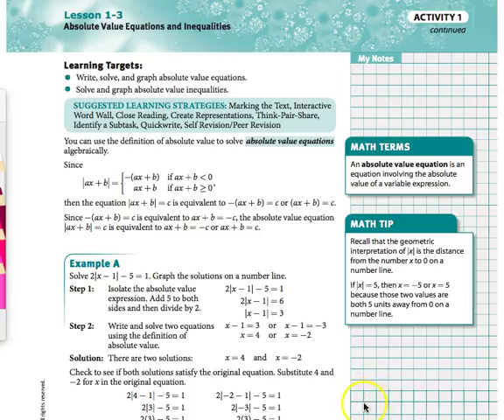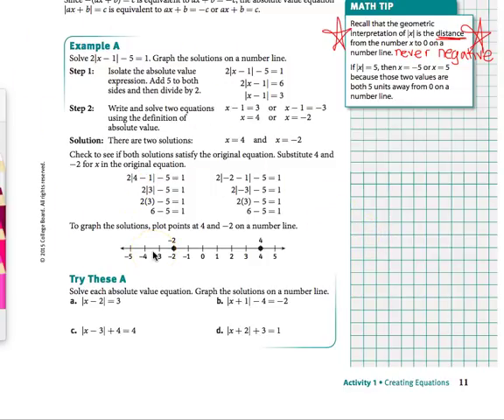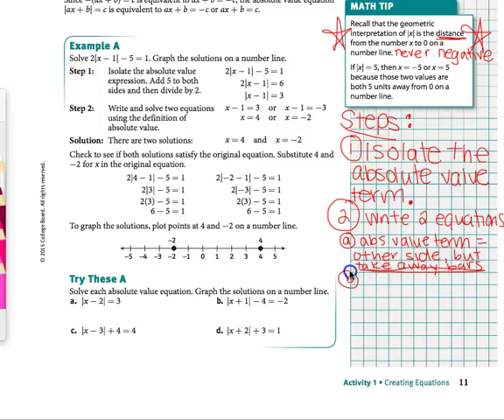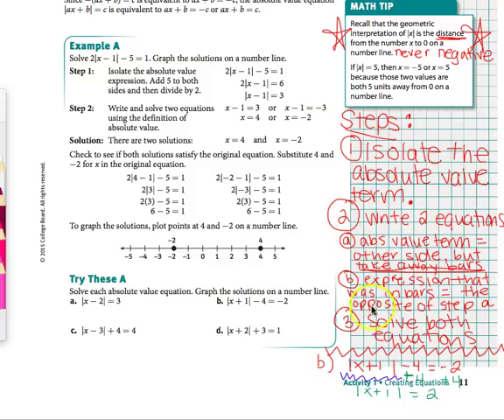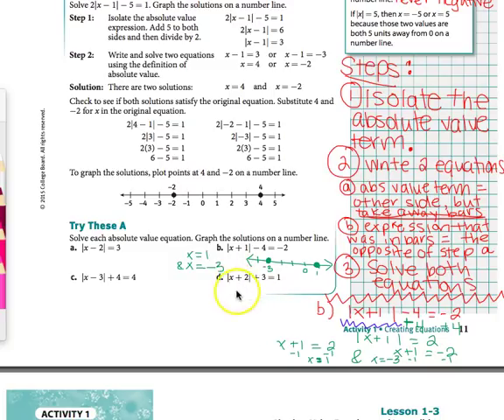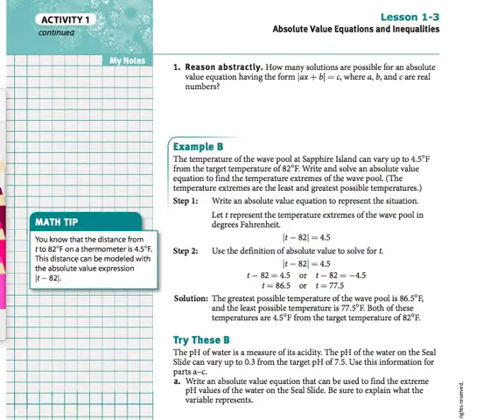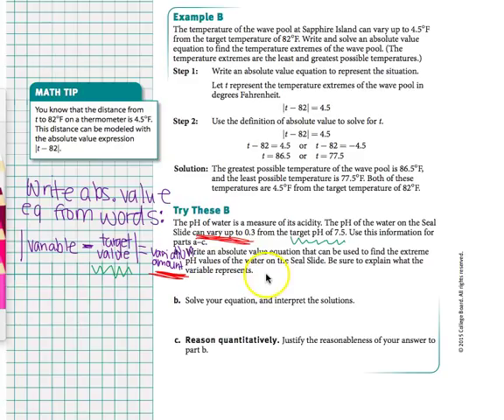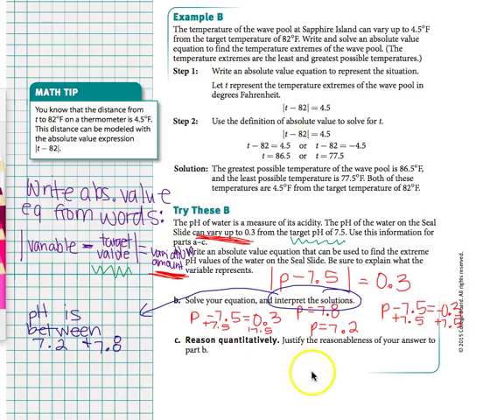1-3 part 1: Absolute Value Equations